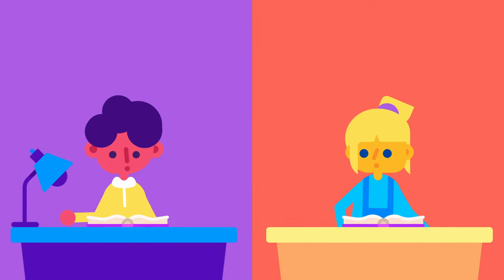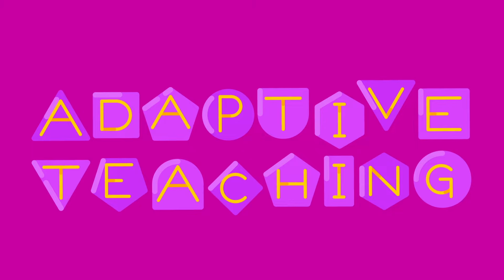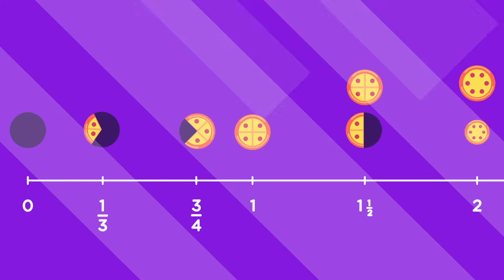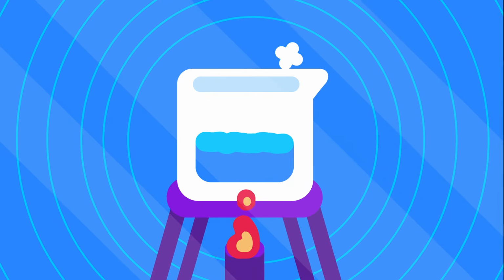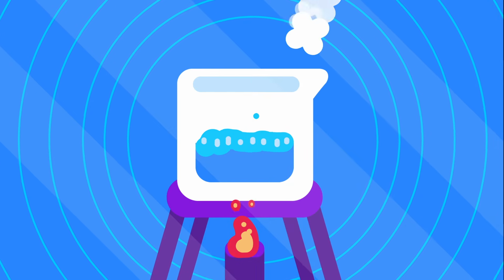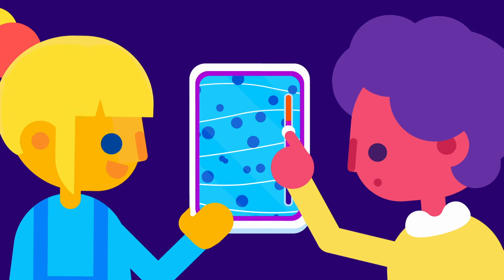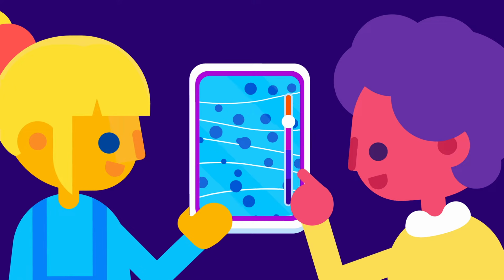Using digital tools to transform the classroom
In classrooms with very diverse learners, how can educators take into account each individual student’s needs and help all children develop to their full potential? Adaptive teaching is a promising approach, and digital tools offer a great opportunity to tailor instruction to each learner and free up teachers’ time for individual support. However, this approach can only be truly successful if it is available to all children, providing a more equitable educational environment for everyone.

Video produced by kurzgesagt for BOLD – Blog on Learning and Development.
Script by Sarah Hofer and Tania Jenkins/catta gmbh.
Powered by the Jacobs Foundation.